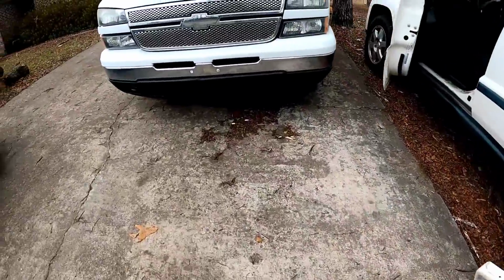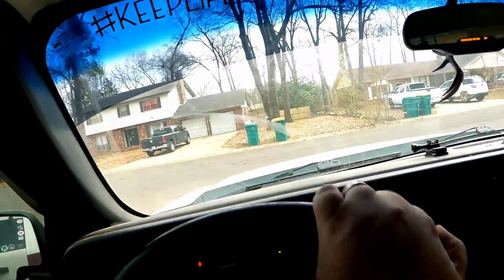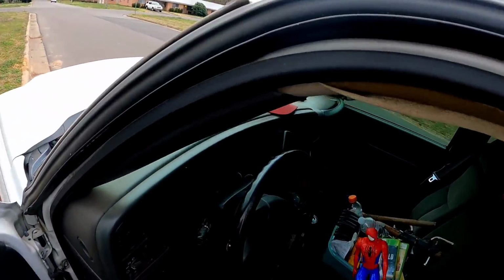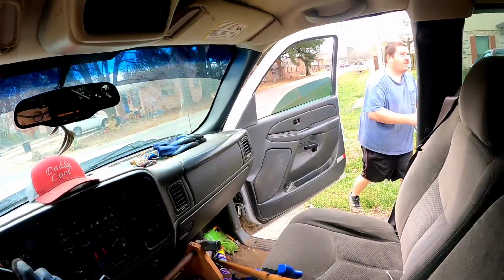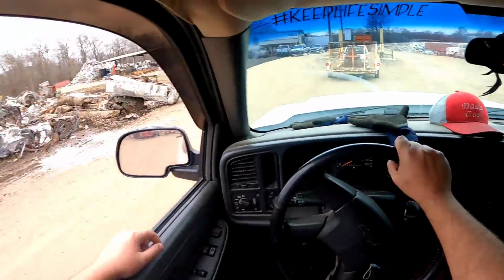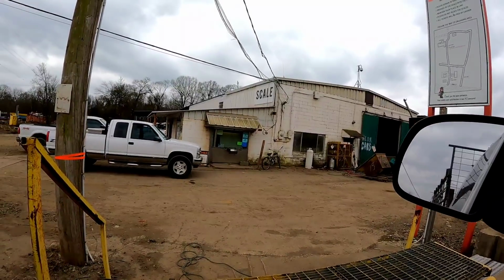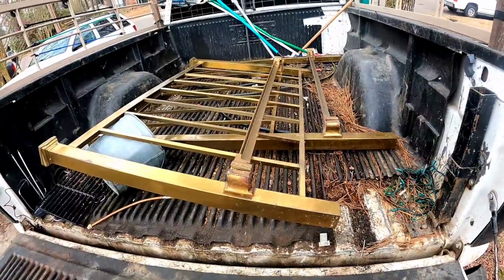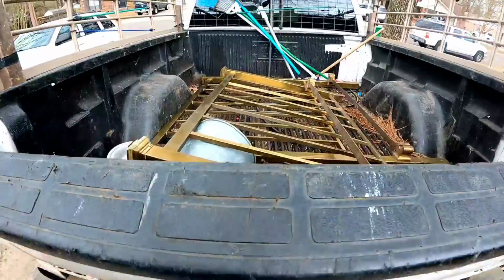Street scrapping/Dumpster diving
Hitting the dumpsters and curbside for scrap or treasure.

Mailing address

Coonts
2621 West main st. Suite #6
Russellville Ar. 72801